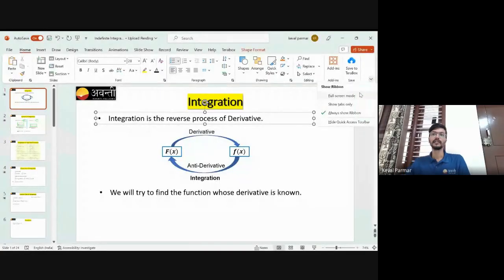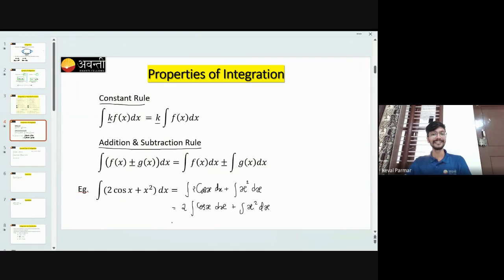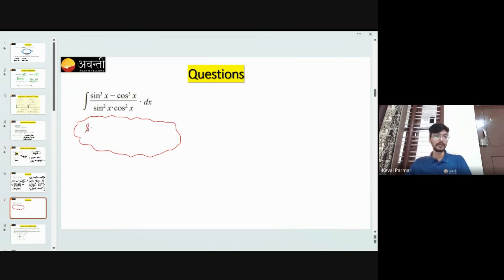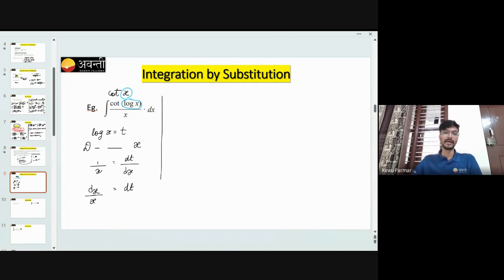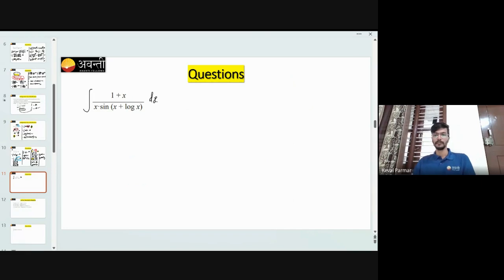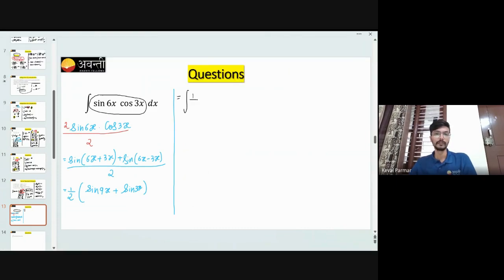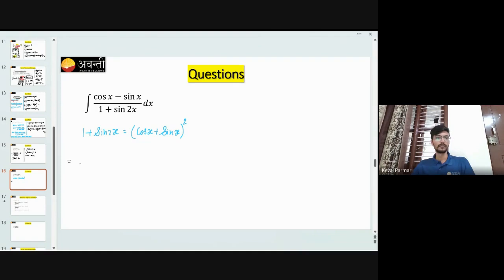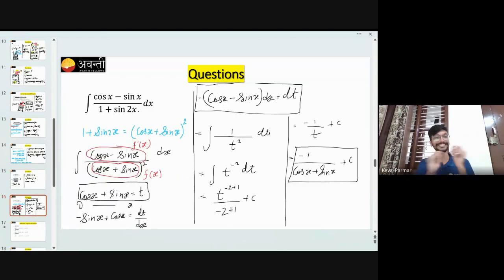Indefinite Integration_Crash Course_Lecture 1 | Enable+ Class 12 Math | 21st Sept, 2023